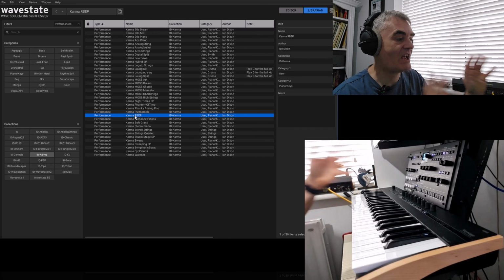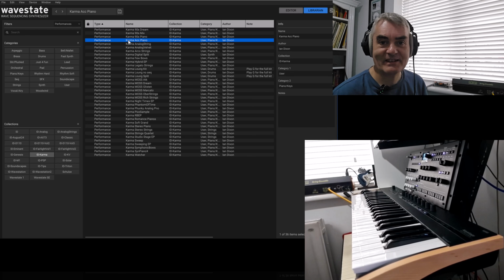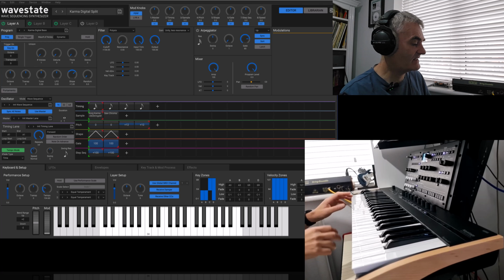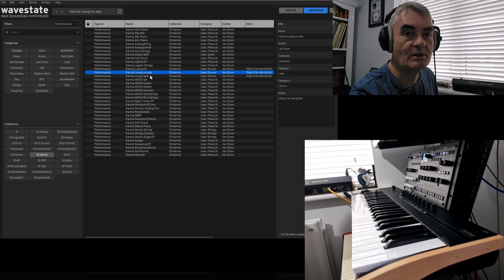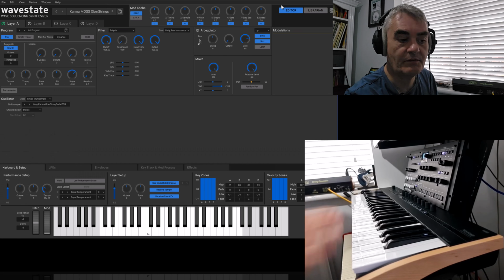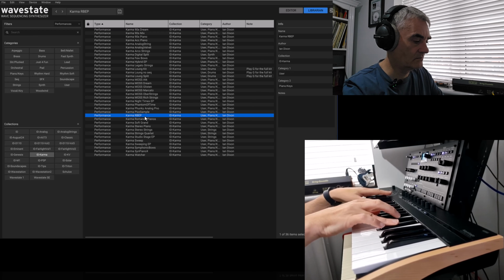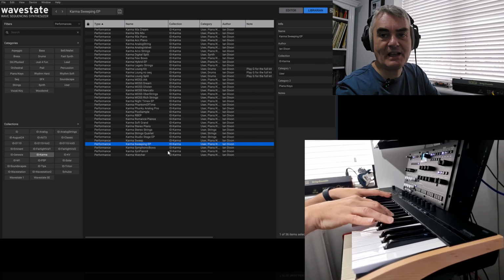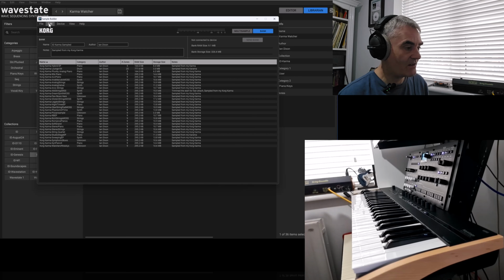Reviving the Korg Karma: New Sound Pack for the Wavestate (FREE DOWNLOAD)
Unlock the Legacy of the Korg Karma on Your Wavestate!
Thanks to everyone that has supported me so far!

Step into a world of nostalgic soundscapes with my brand-new sound pack for the Korg Wavestate. This collection features 33 performances and samples sourced from the iconic Korg Karma, a 2001 workstation renowned for its HI (Hyper Integrated) synth engine and optional MOSS physical modeling board.
THIS IS A FREE SET!

🎵 What’s Inside:

Multi-sampled pianos and strings with a '90s vibe
Unique MOSS digital sounds
Performances, multi-samples, and WAV sample banks for the Korg Wavestate
In this video, I’ll demo the sounds and show you how to import them effortlessly into your Wavestate. Download now, follow the easy steps, and rediscover the magic of the Korg Karma!

00:00 Introduction
02:09 Karma 90s Dream
03:13 Karma Piano
03:41 Karma Anlog Strings
04:07 Analog Velvet
04:29 Arco Strings
04:52 Karma Digital Split
06:03 A few bows
06:20 Hybrid EP
06:30 Legarto Strings
07:03 Karma Lounge Kit
08:36 MOSS Glisten
08:47 MOSS Atk
09:19 MOSS Dream
09:49 MOSS MArcato
10:07 MOSS Oberstrings
11:20 Nighttimes EP
11:44 Phanton of time
12:05 Analog Piano
12:17 PizzSample
12:28 RBEP
12:58 Romance Piano
13:06 Soft Grand
13:30 Stereo Piano
13:52 Stereo Strings
14:04 String Quartet
14:18 Studio Stage EP
14:27 Karma Sweep
14:54 Sweeping EP
15:08 Symphonic Bows
15:20 SynPiano
16:04 Watcher